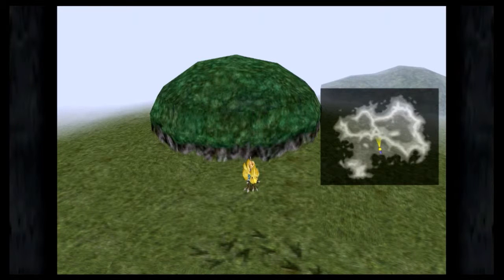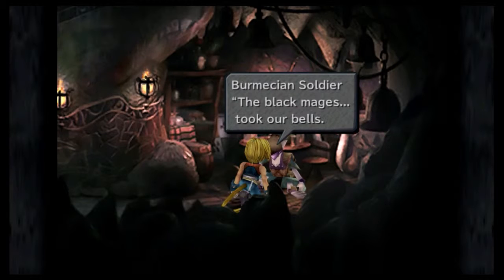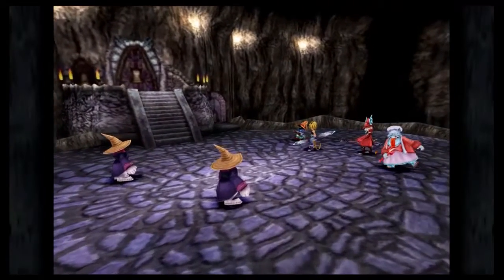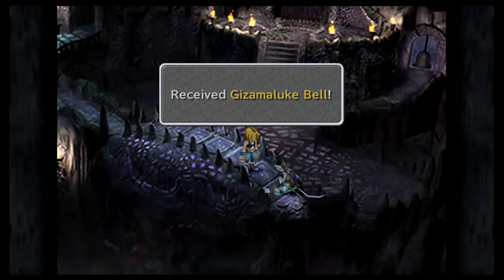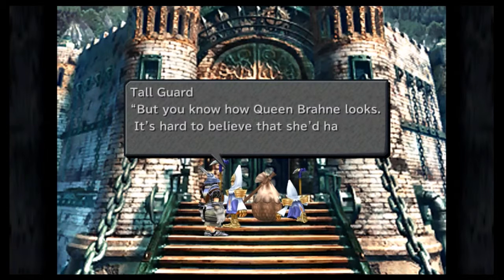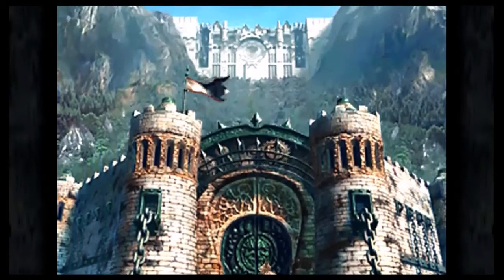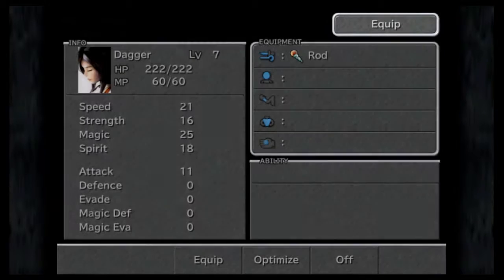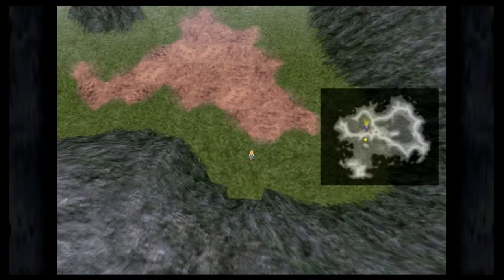Final Fantasy IX Playthrough Part 18: Gizamaluke Used Tail Whip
Zidane and the others make their way through Gizamaluke's Grotto, hoping to make it to Burmecia before it's too late. However, there are a few surprises along the way they have to deal with first.